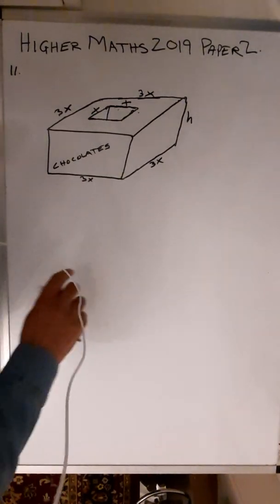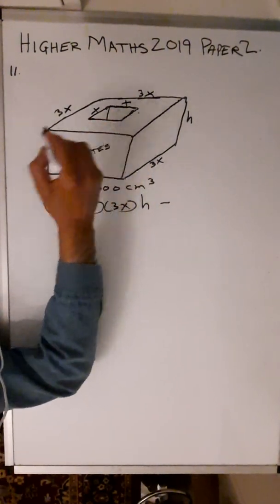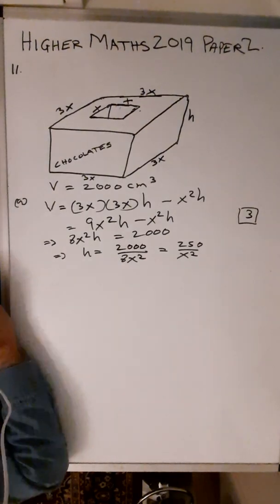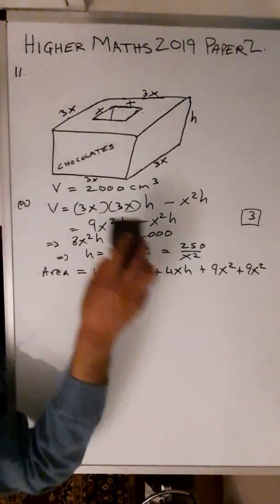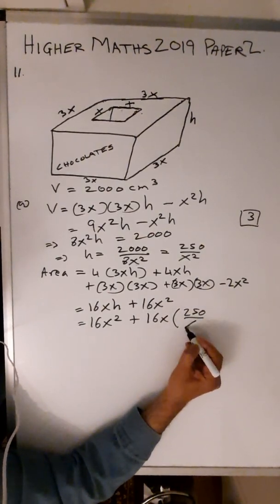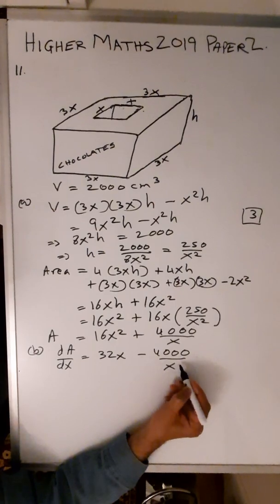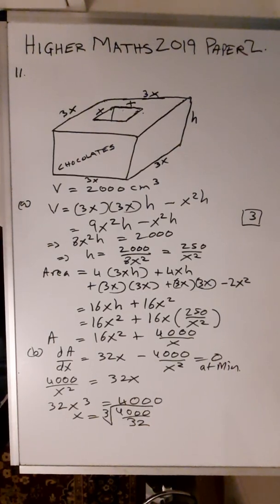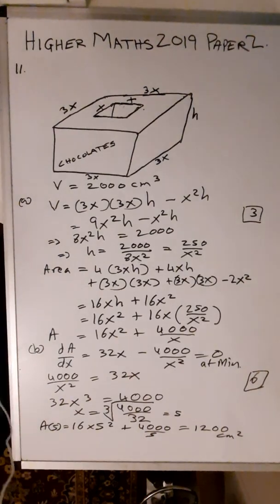Higher Mathematics 2019 Paper 2 Number 11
Optimisation Question in 2 parts, finding an Expression and then finding a minimum value.